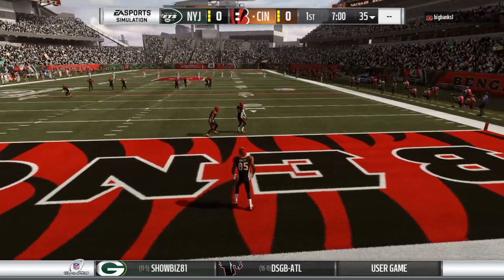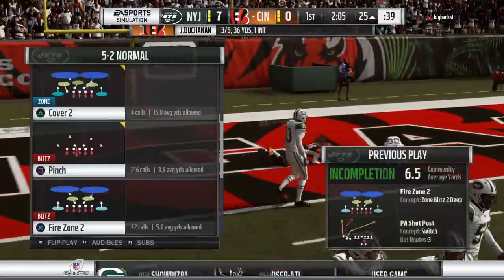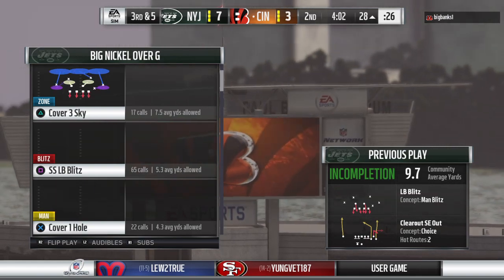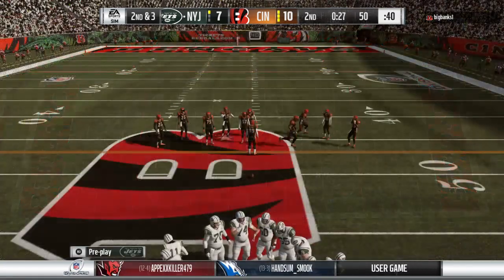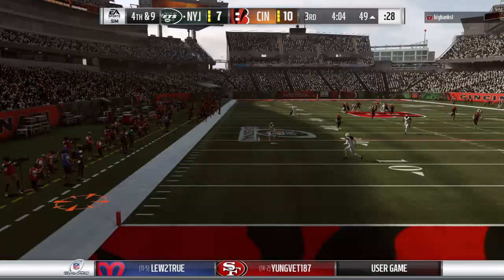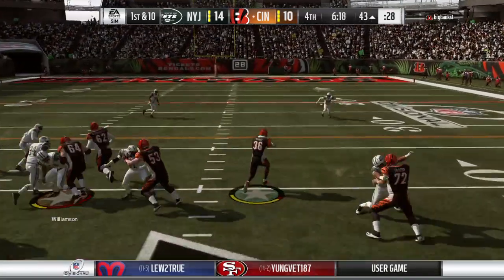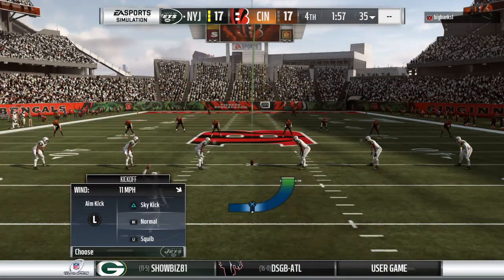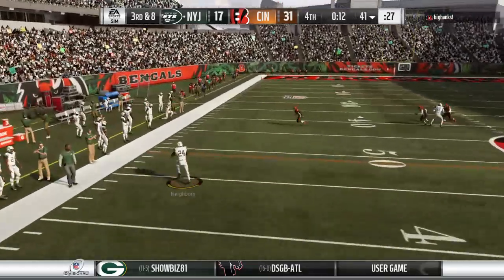808 Divisional: Jets @ Bengals